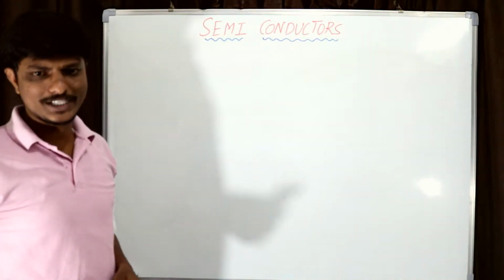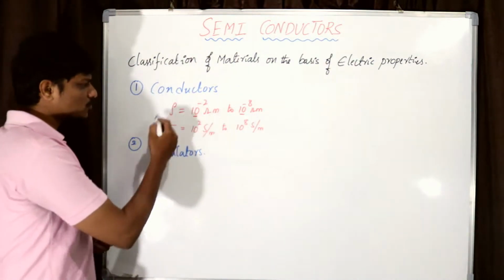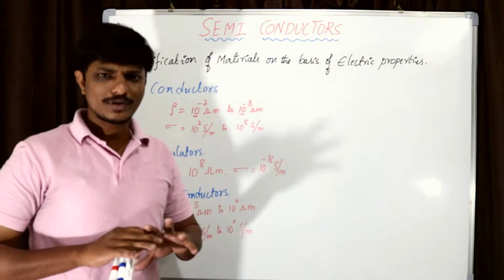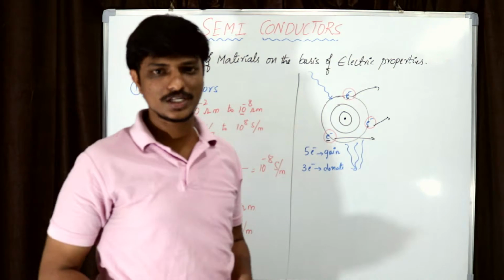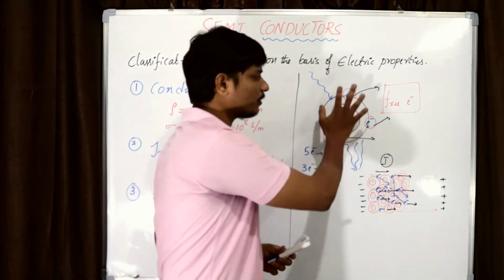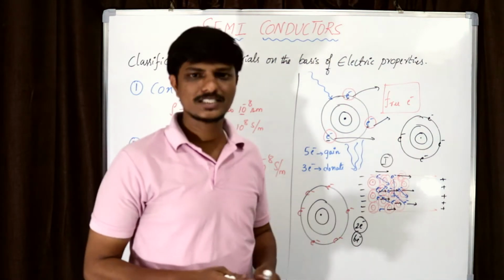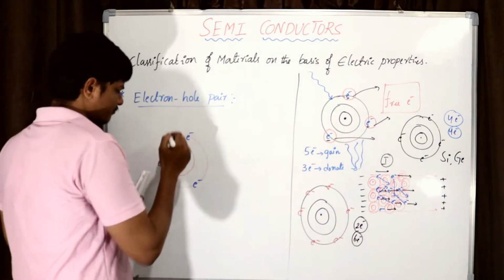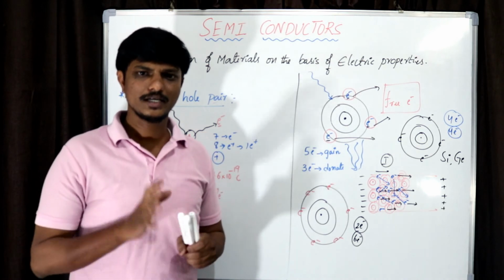semiconductors electron hole pair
learn basics on semiconductor in 15 min